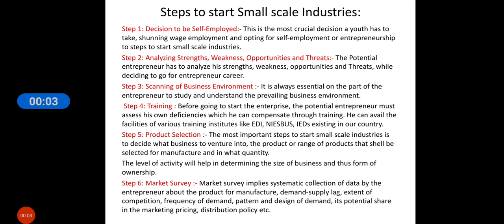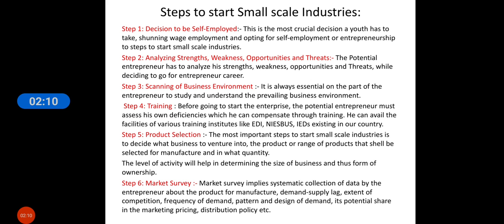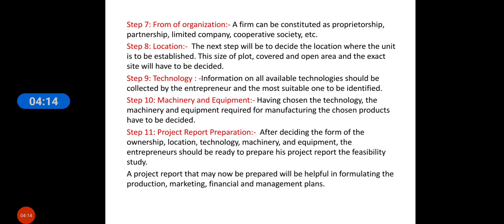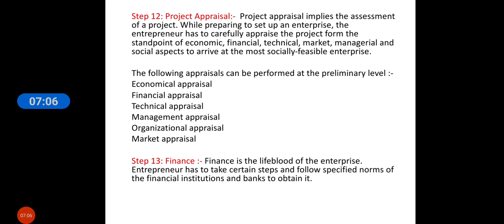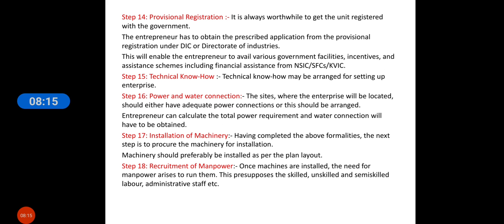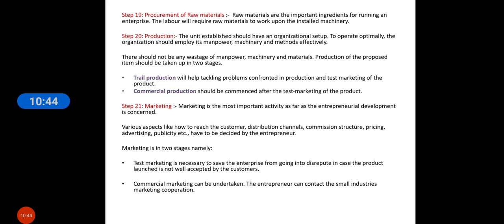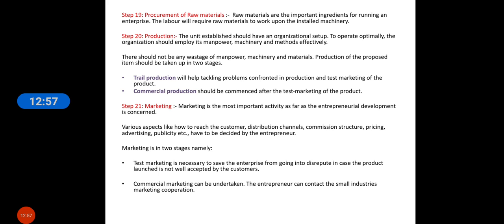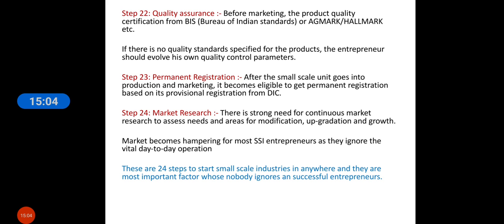lecture 27 unit 3 ed